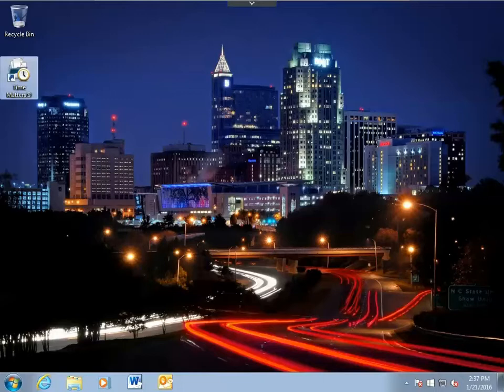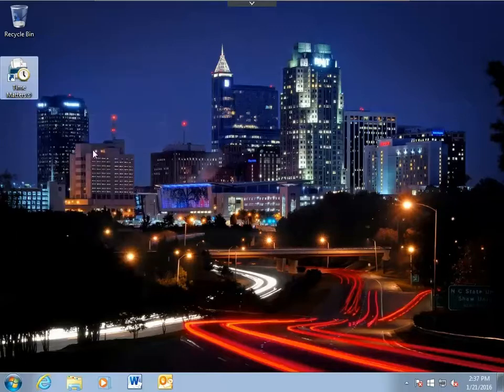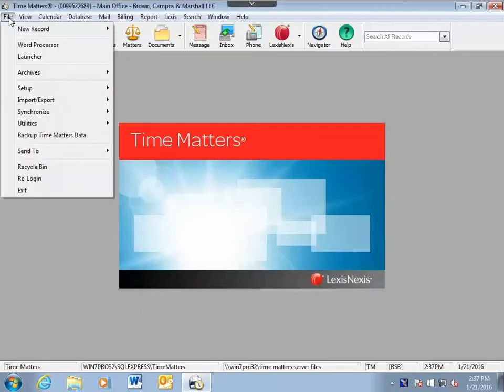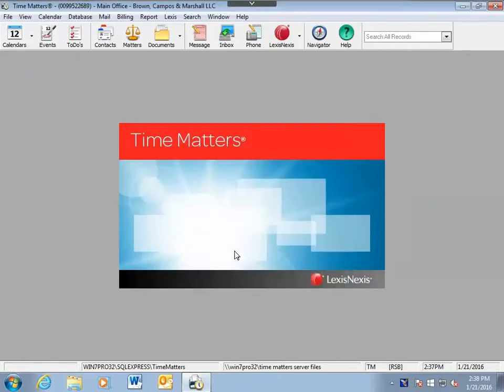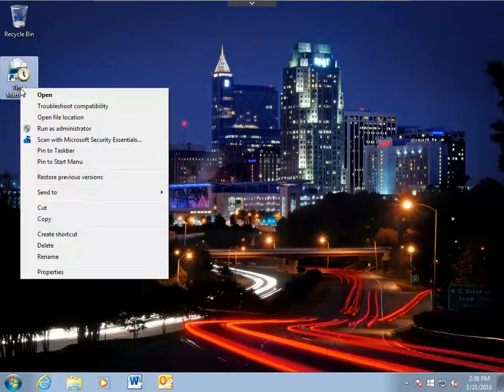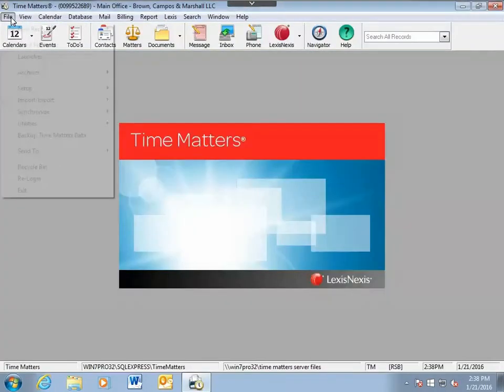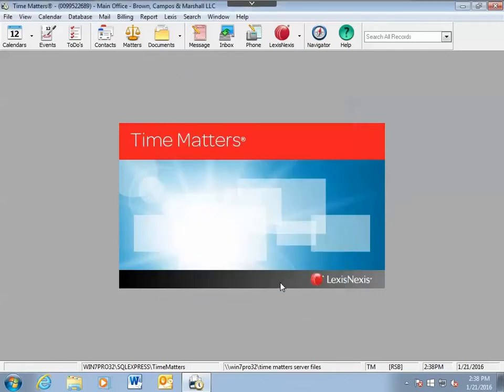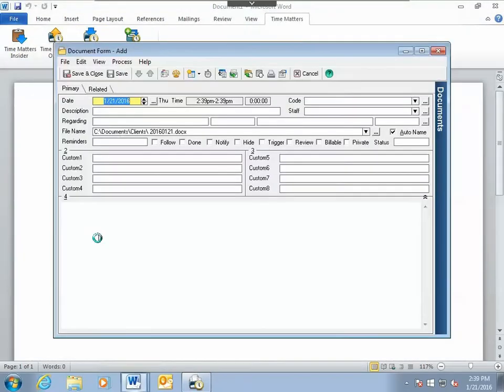LexisNexis TimeMatters TM Save Button